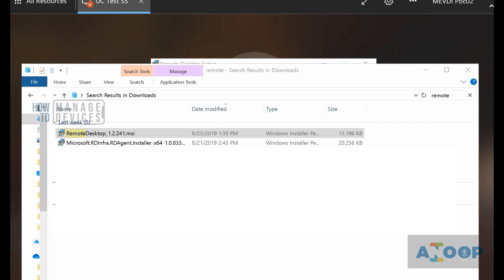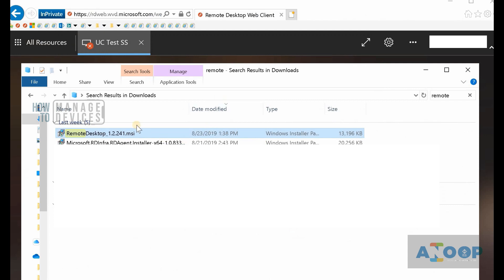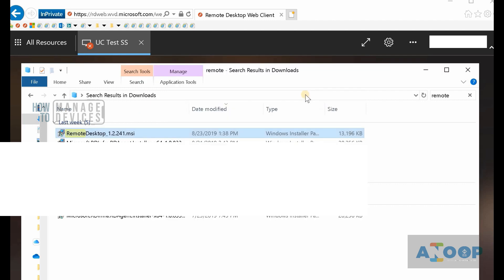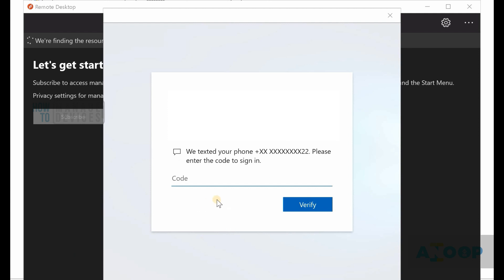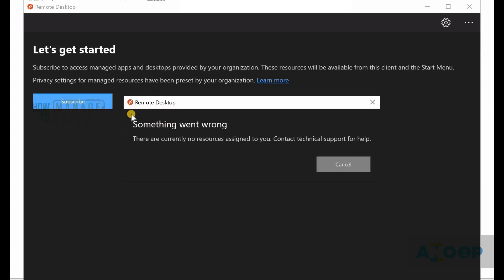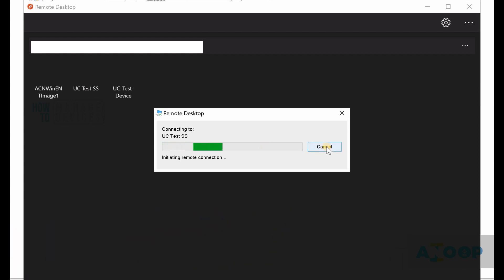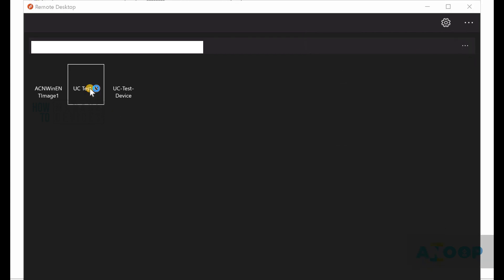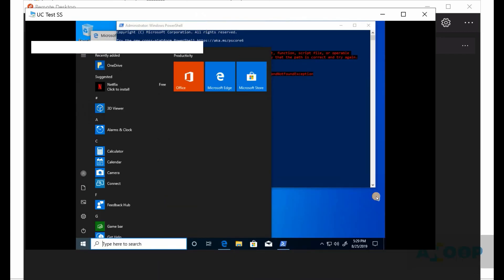Best Ways to access WVD Remote Desktop Remote Apps Remote Desktop App Web Portal WVD Remote Access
Best Ways to access WVD Remote Desktop Remote Apps Remote Desktop App Web Portal. Best Ways to access WVD Remote Desktop Remote Apps Remote Desktop App Web Portal WVD Remote Access.
✔Microsoft WVD Remote Desktop Client !
✔Microsoft remote desktop client app installation
✔WVD Remote Desktop Client subscription
✔WVD Remote Desktop Client display settings
✔WVD Remote Desktop Client automatic client update